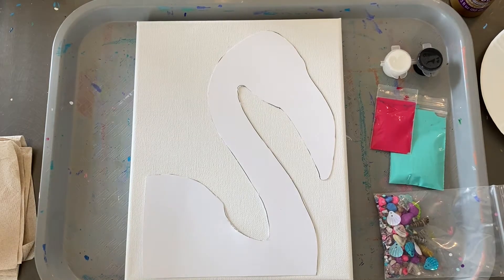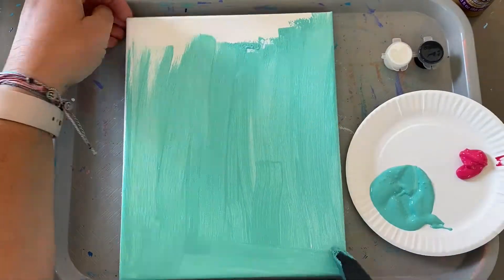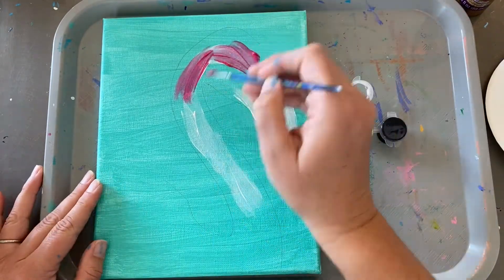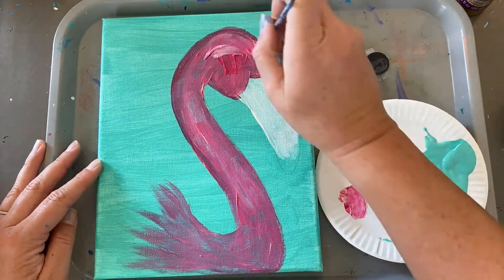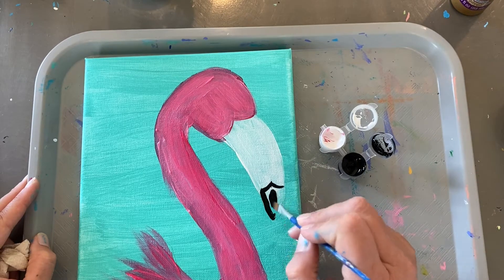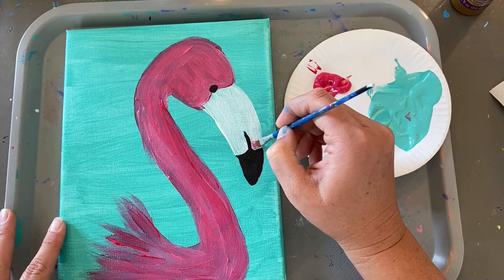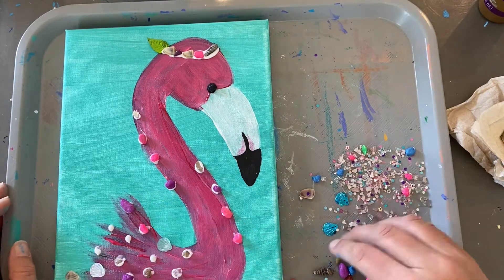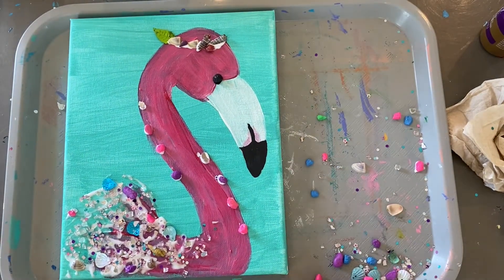Flamingo Take Home Kit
Video tutorial to make the Flamingo Kit from Rock Paper Scissors 30A.
Follow along, pause when I speed up the video, take your time & have fun.